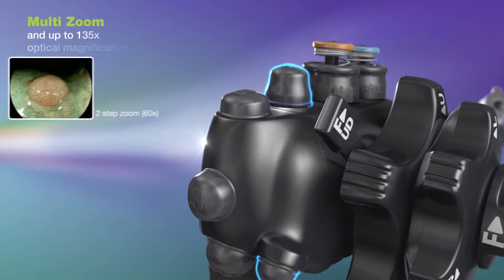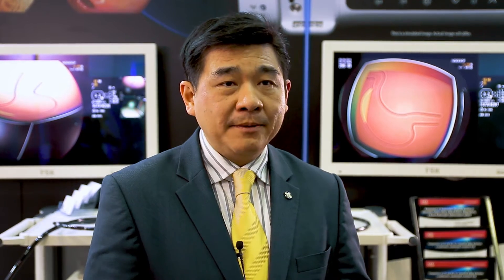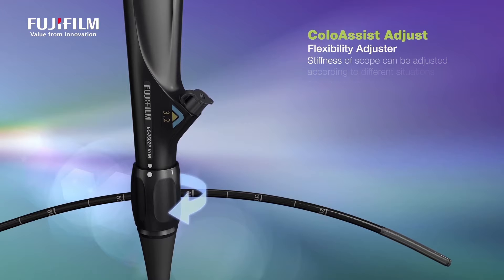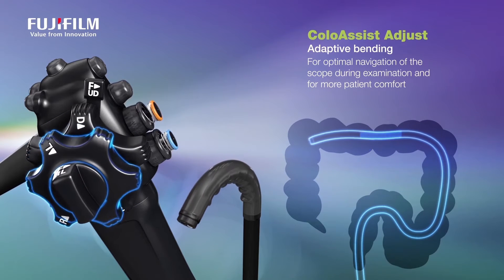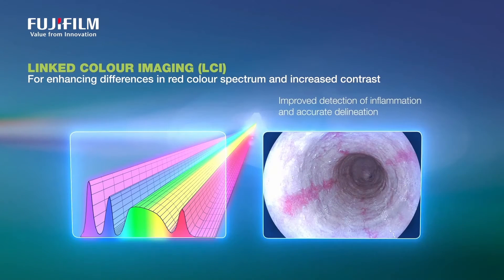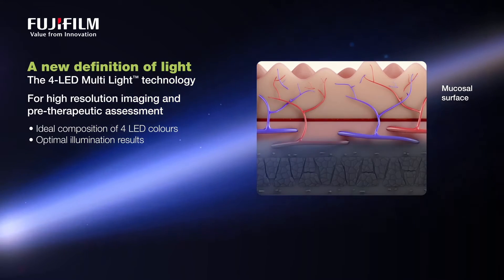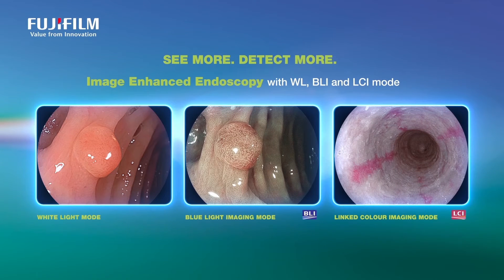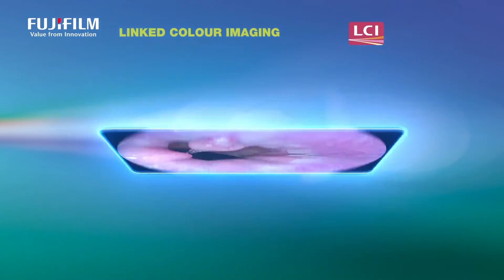Fujifilm Eluxeo 7000 System | with Associate Professor William Tam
Associate Professor William Tam provides his opinion on the Clinical benefits of the Fujifilm 7000 System to Endoscopists.

The advantages of the handling and Imaging characteristics of the system & how it could assist clinicians in Endoscopy

C.R.Kennedy & Company is the distributor for FujiFilm endoscopy products in Australia and New Zealand.